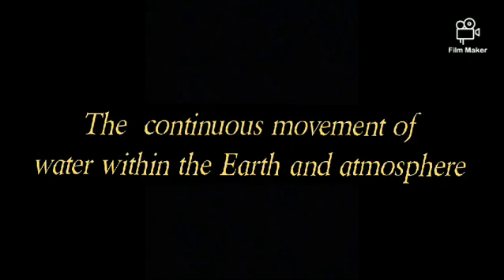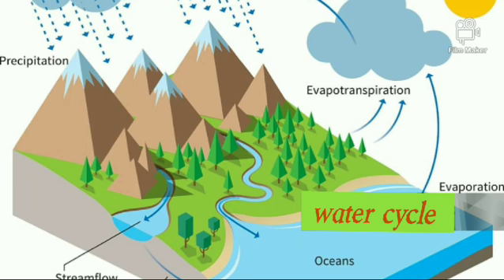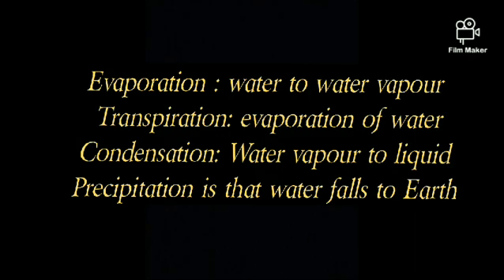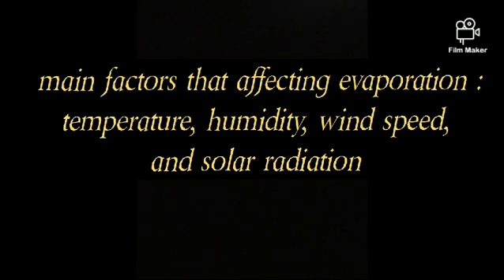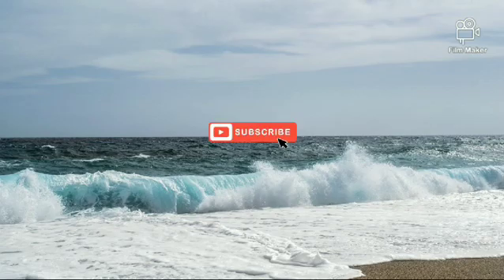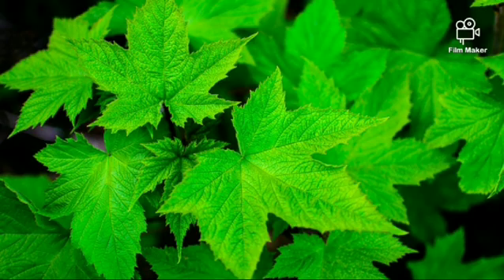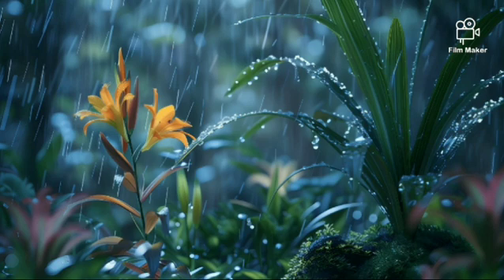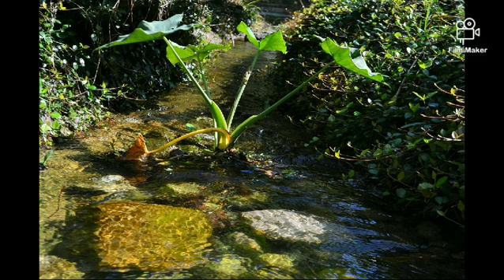6th Standard Science- Water Cycle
I upload contents specific to the 4th,5th and 6th standard or class student in English. My aim is to teach science in a fun way so the kids enjoy and learn at the same time.